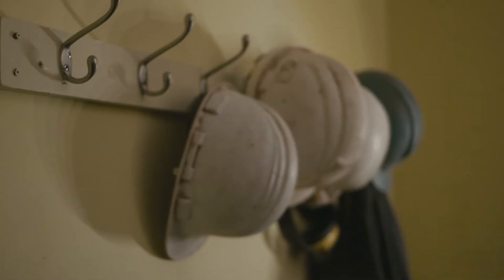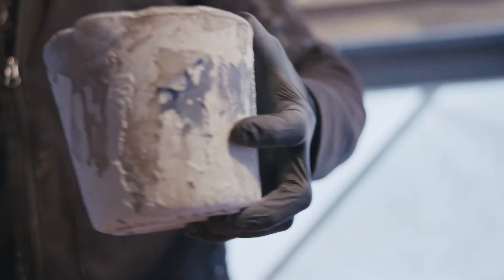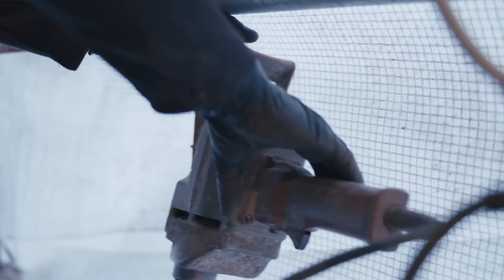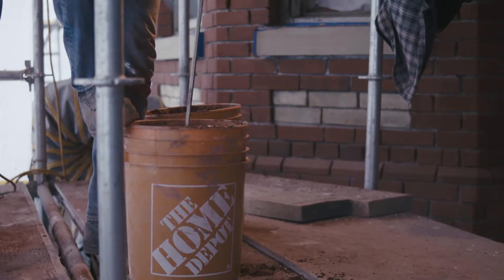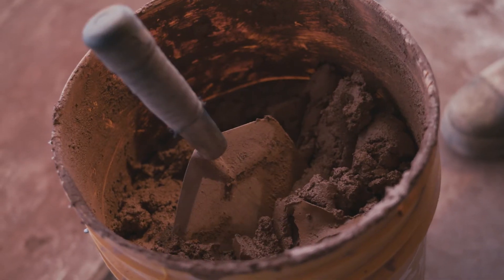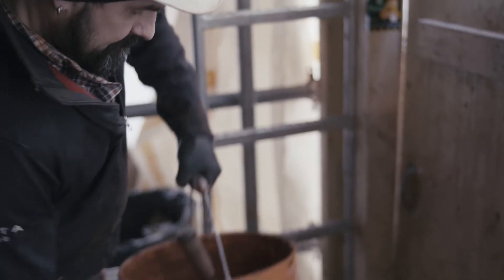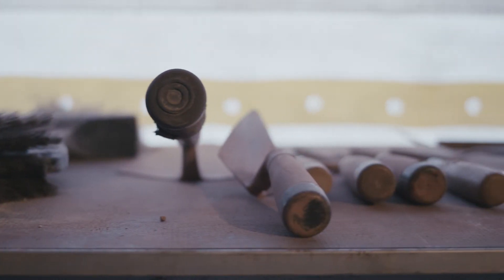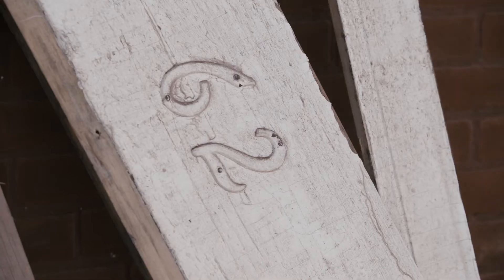Award Winning Toronto Heritage Restoration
Hunt Heritage received the 2017 CAHP Award of Excellence - Materials, Craftsmanship and Construction for our efforts on this project. In order to ensure the utmost quality of work possible we  were willing to go to any length necessary. We flew a master Tuckpointer from halfway across the world in order to share and teach his ancient trade secrets to us. That commitment to the pursuit of superior craftmanship is an example of what makes us the premier restoration company in Toronto.

62 – 64 Charles Street was designated under Part IV, Section 29 of the Ontario Heritage Act in 2014. It is located on the north side of Charles Street East, west of Church Street. The Thomas Smith and Arthur Coleman Houses (completed 1885) are 2½-storey semi-detached buildings. The properties were listed on the City of Toronto Inventory of Heritage Properties in 1974. The buildings are Victorian-era examples of late 19th century semi-detached residences with Second Empire features. The houses are distinguished by the surviving contrasting buff brick detailing on the red brick surfaces. They stand as significant reminders of the elegant architecture introduced to the Church Street neighbourhood as it developed in the 19th century.

As heritage consultants ERA strived to protect the value, significance and integrity of the heritage assets. The scope of conservation work required the full retention and rehabilitation of the buildings, except for the rear one-storey addition, which has been demolished and included the rarely-seen process of tuckpointing for which award-winning Tuckpointer Antoni Pijaca (from Melbourne, Australia and recognised as one of only 100 experts in his field) was hired to rehabilitate the masonry and share the secrets of his trade